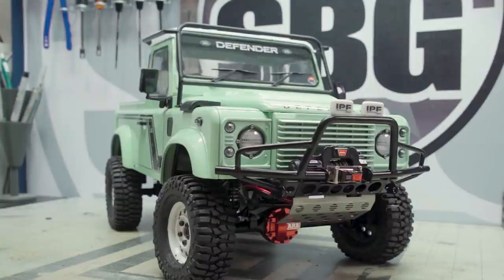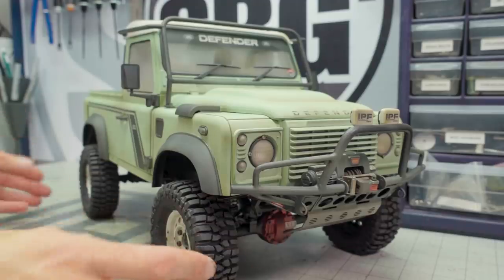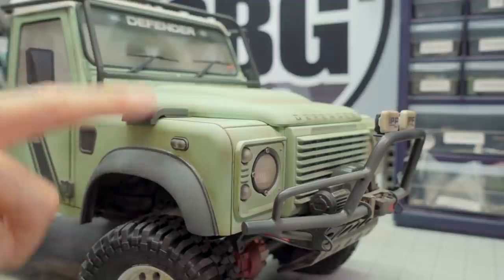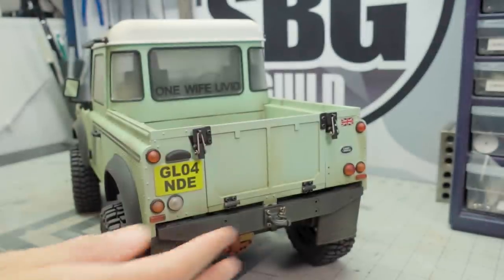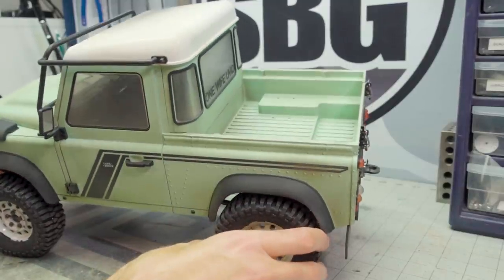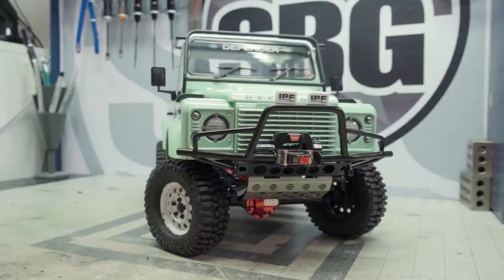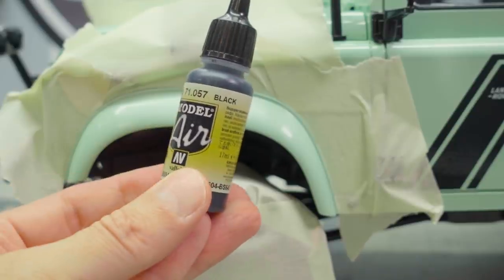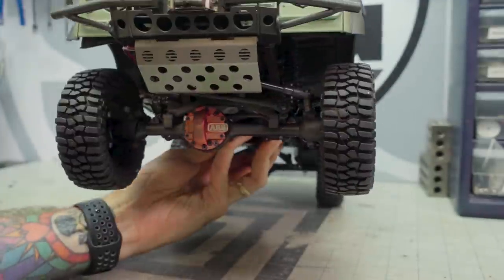Make your RC's look better with Weathering!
I go over the basics of weathering in this video featuring the RC4WD D90 Heritage edition. I also add a bunch of accessories to personalize it, but there is a warning that goes with those add-ons.

Accessories:

Front Bumper: No longer on the site.

with code: SBG10

Buy my gear here:

16mm Sigma
55-210mm Sony

Fall 2019 Stickers are sold (already) out but we're still offering patches!